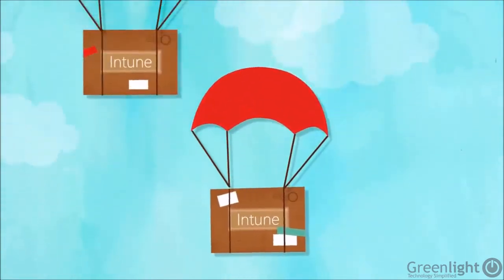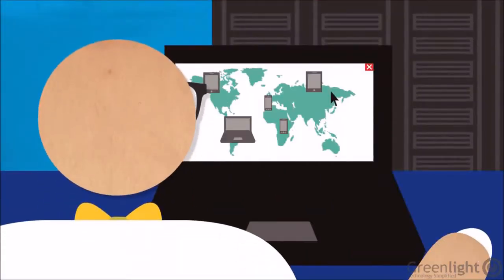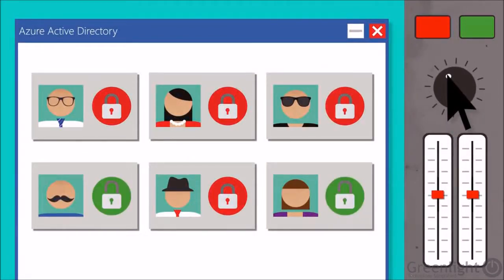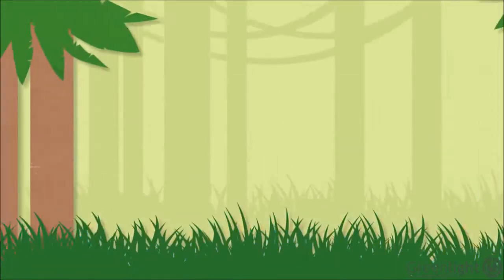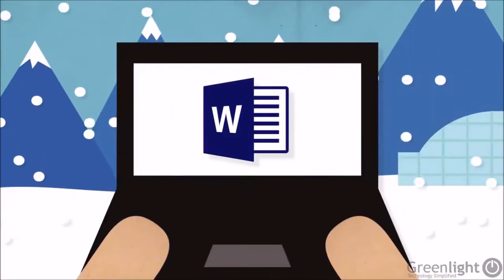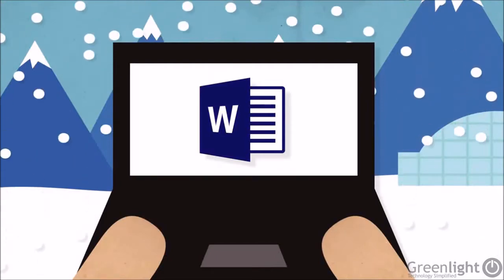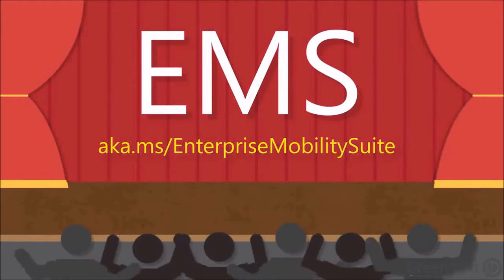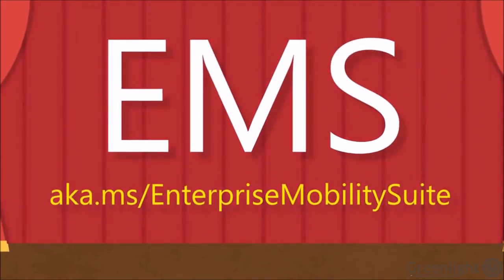Microsoft Intune Overview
Need Mobile Device Management?

Give Greenlight a call today to find out more - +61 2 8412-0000